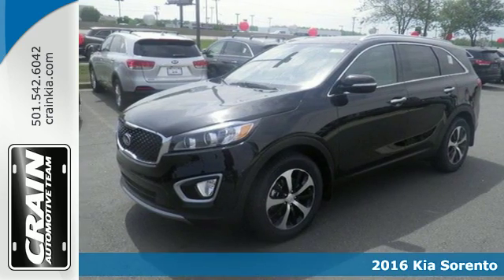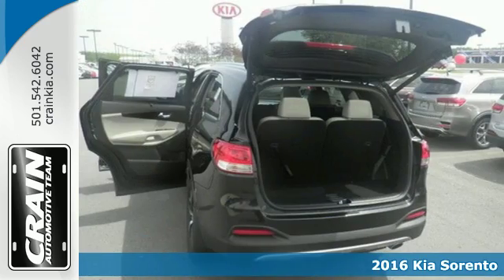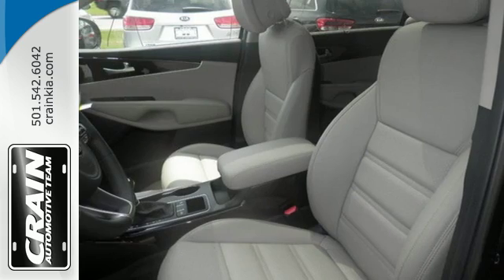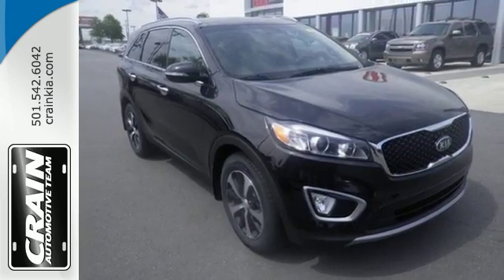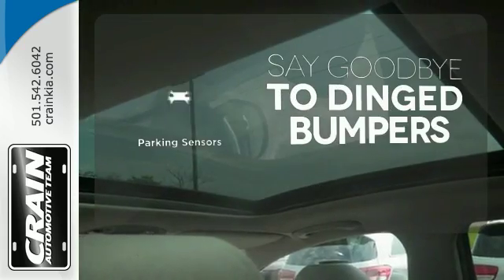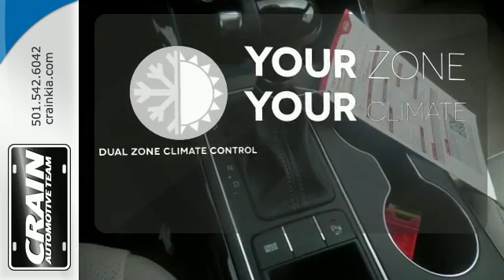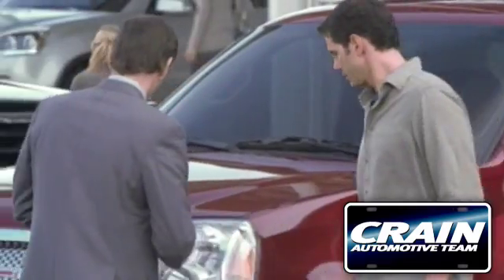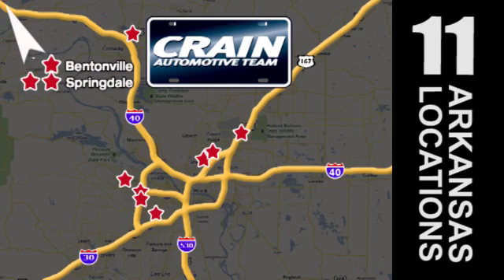New 2016 Kia Sorento Sherwood AR Little Rock, AR 6KT9956 - SOLD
Year: 2016
Make: Kia
Model: Sorento
Trim: LEATHER SUNROOF PREMIUM PKG
Engine: 3.3L DOHC GDI V6 Engine
Transmission: Automatic
Color: Ebony Black
Interior: Stone Beige
Stock #: 6KT9956
VIN: 5XYPH4A5XGG182187
Crain Kia is excited to offer this 2016 Kia Sorento. This Kia includes: CARPET FLOOR MATS Floor Mats CARGO NET (PIO) *Note - For third party subscriptions or services, please contact the dealer for more information.* Want more room? Want more style? This Kia Sorento is the vehicle for you. The look is unmistakably Kia, the smooth contours and cutting-edge technology of this Kia Sorento EX will definitely turn heads. Based on the superb condition of this vehicle, along with the options and color, this Kia Sorento EX is sure to sell fast. Every new and pre-owned vehicle is backed by the Crain Commitment, including our 100% low price guarantee, a 100 hour love it or leave it exchange policy, and a 100 year 100,000 mile warranty. The Crain Team's Got 'Em!

Address:
5830 Warden Rd